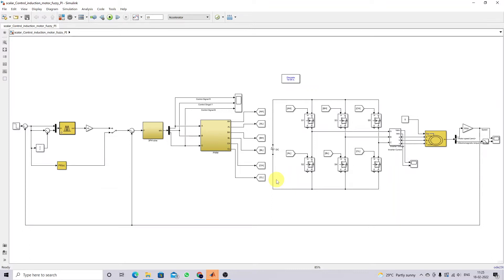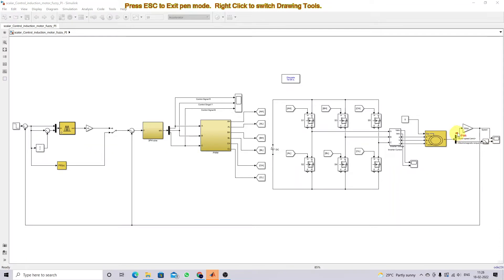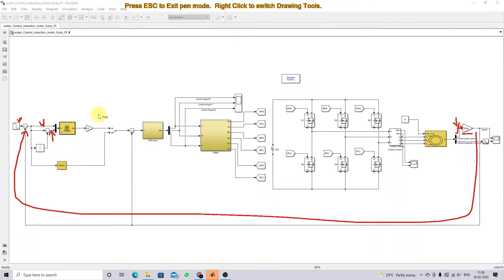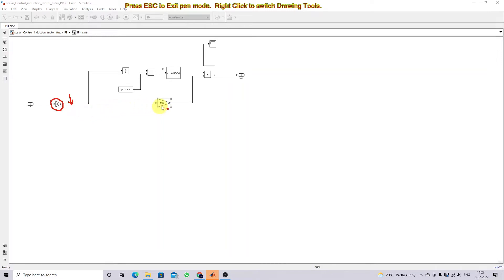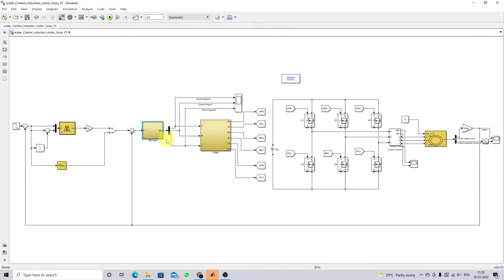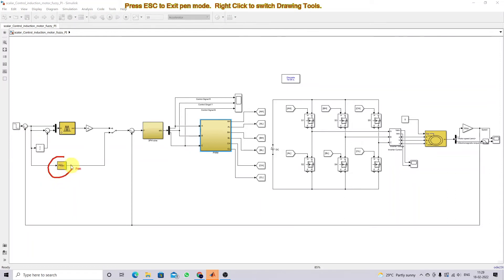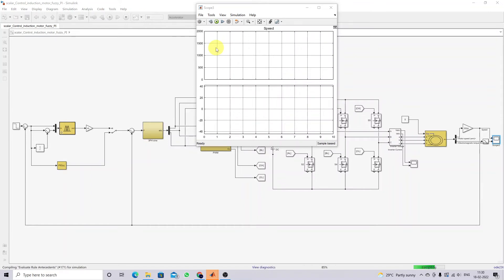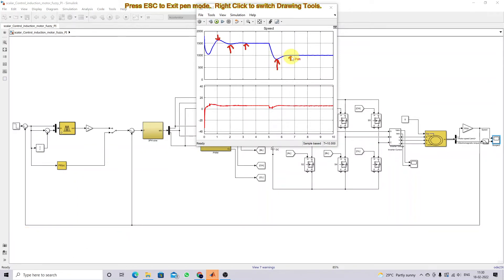Fuzzy Speed control | Fuzzy Based Scalar Control of Induction Motor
Fuzzy Based Scalar Control of Induction Motor

This video explains the fuzzy and PID-based scalar control of induction motor in Matlab Simulink. Comparisons of PID and Fuzzy logic control are also explained in this video.

00:00 Intro
00:30 Explanation of Simulink model
04:17 Simulation results with PID control
05:47 Simulation results with fuzzy control
06:37 Comparisons of PID and Fuzzy logic control in simulation

1. MATLAB modelling of Solar PV cell and Solar PV Array Using a mathematical equation.
2. How to find I-V and PV Characteristics of the modelled solar PV array in MATLAB.
3. MATLAB Implementation of Maximum Powerpoint Algorithm for solar PV array with a stand-alone system.
4. MATLAB Implementation of solar MPPT charger controller for a solar PV system.
5. MATLAB Implementation of a grid-connected solar PV system.

project eee
matlab projects
phd projects